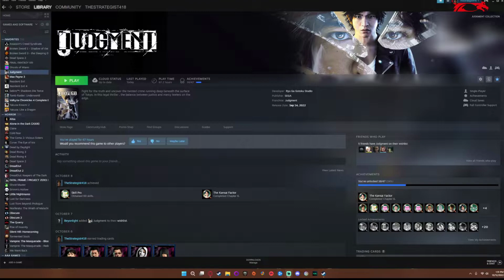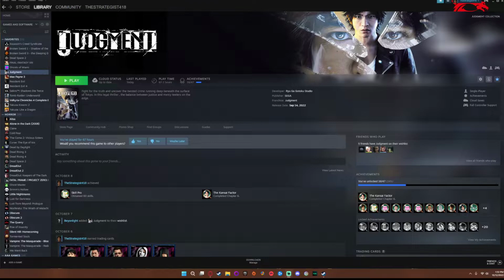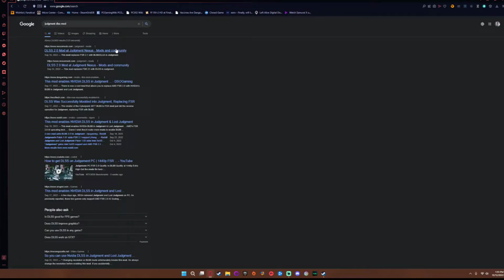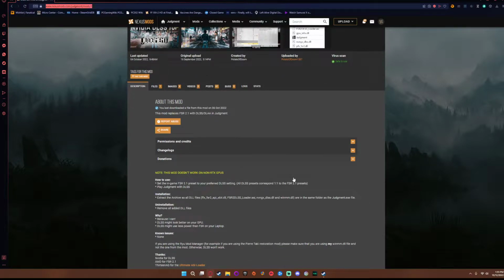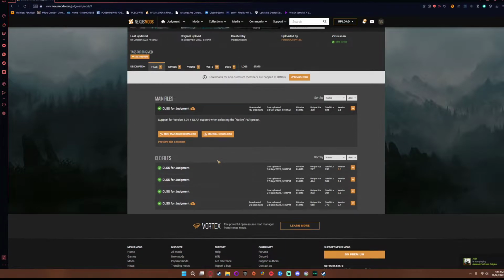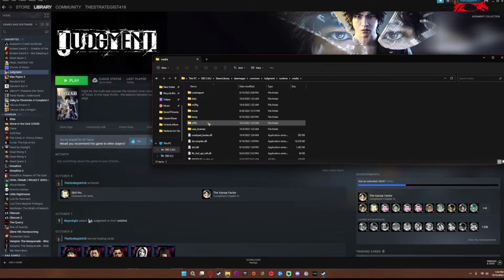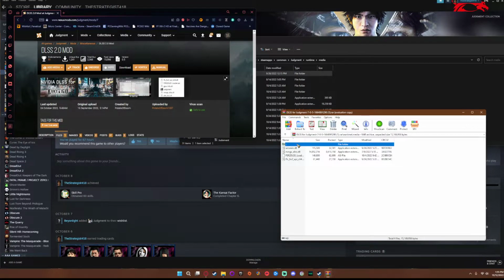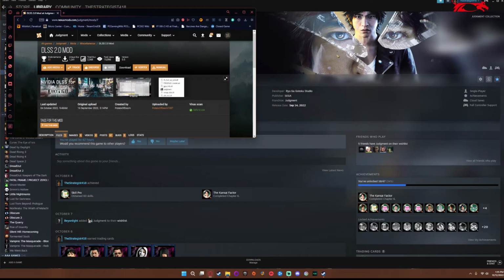How To Mod DLSS into Judgment!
Steam:TheStrategist418
PSN:TheStrategist418
Xbox for PC:Karejo1996